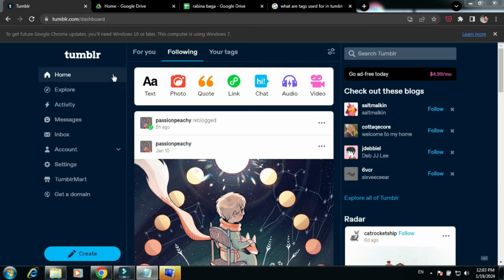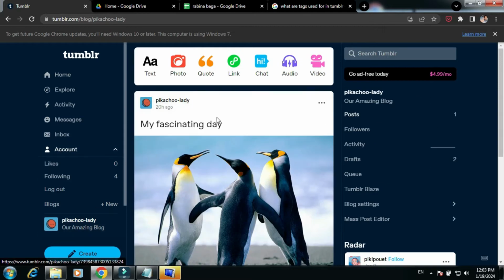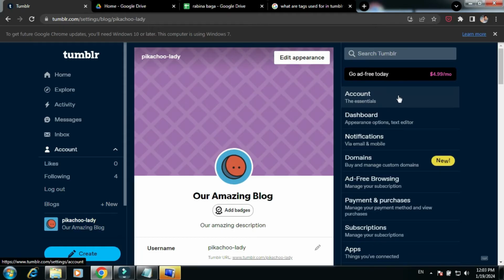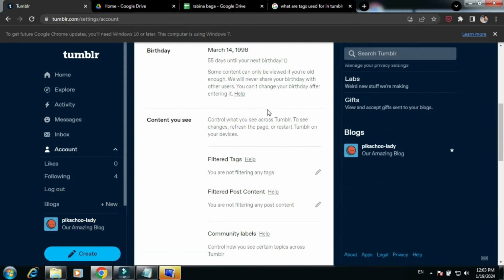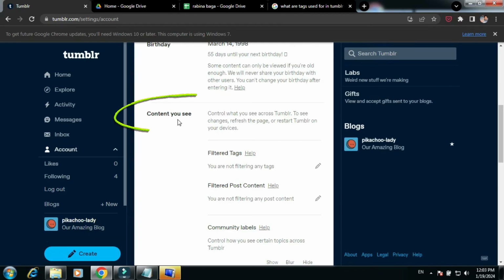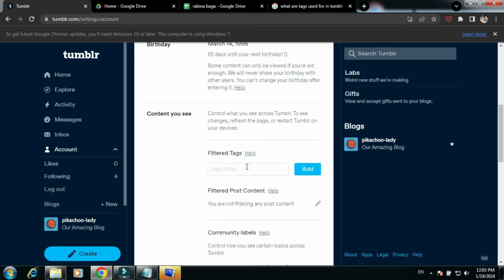How to Block Tags on Tumblr 2024 (EASY!) | Censor Tumblr Tags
Confused about How to Block Tags on Tumblr? Learn How to Block Tags on Tumblr in our latest comprehensive tutorial!

Is your Tumblr feed overflowing with topics you'd rather avoid? Spoiler alerts for your fave TV show? Political rants making your head spin? Fear not, fellow scroller! In this hilarious (and actually helpful) guide, we'll show you how to shield your eyes (and sanity) from unwanted content with the magic of tag blocking .

No more:
Accidentally stumbling into spoiler territory for that show you haven't finished yet (we've all been there, friend).
Feeling overwhelmed by negativity disguised as "hot takes" you didn't ask for.
Drowning in a sea of fandom discourse that makes you question your life choices.
With this video, you'll learn:

Ninja-level tag blocking techniques that would make even Dumbledore proud.
How to customize your Tumblr experience and make it your own personal happy place.
Hilarious side effects of blocking certain tags (may include increased productivity, improved mood, and spontaneous bouts of joy).

Remember: Blocking tags is about creating a positive space for yourself, not silencing others. Let's keep the internet a fun and respectful place for everyone!